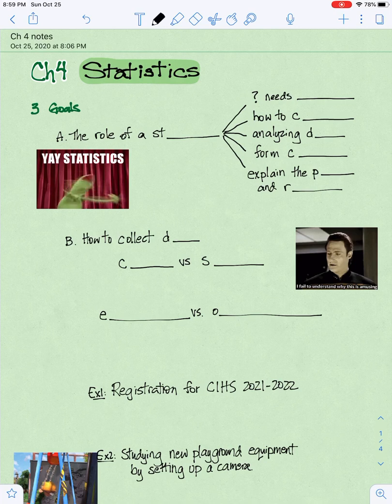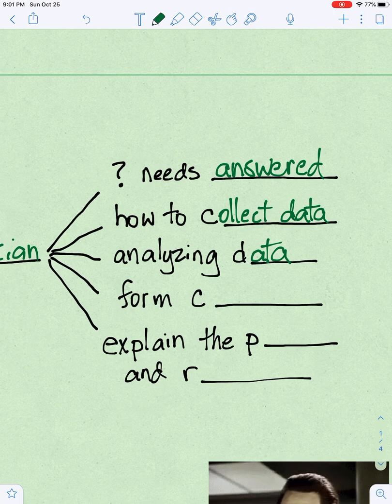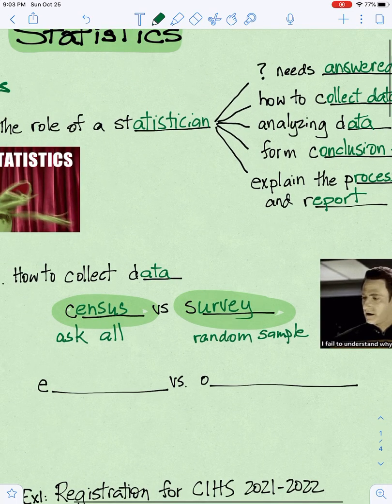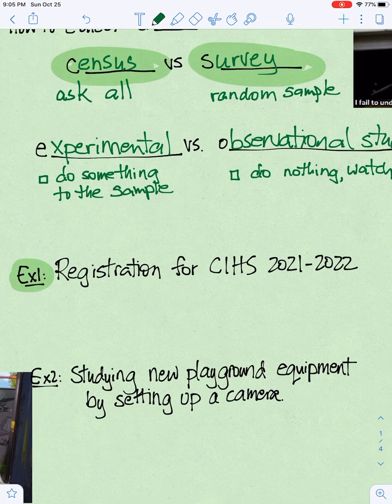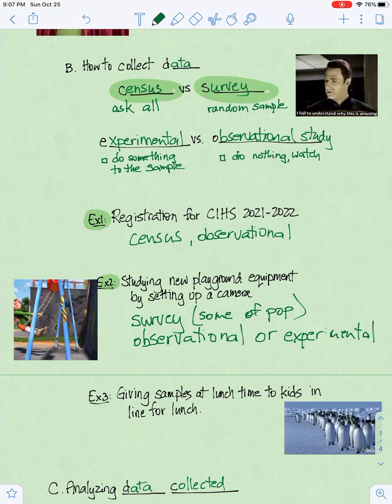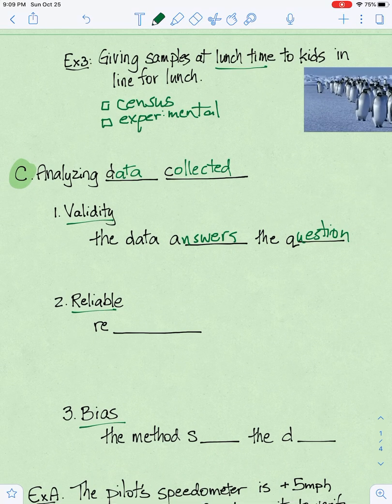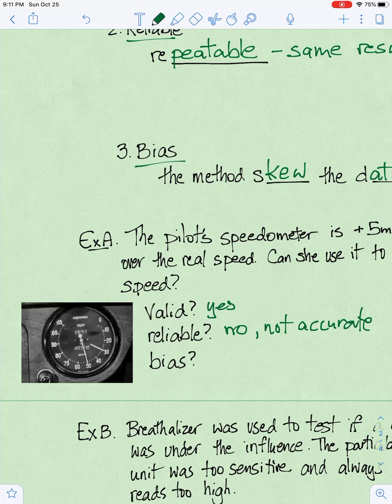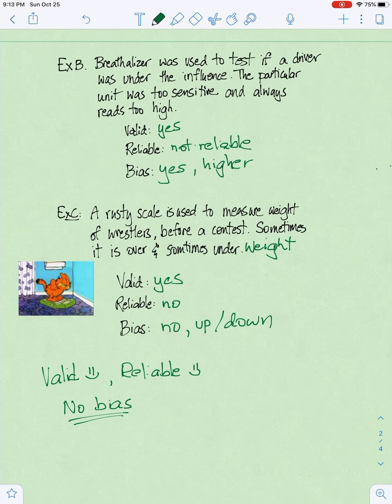4.1 video notes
Intro to statistics lesson